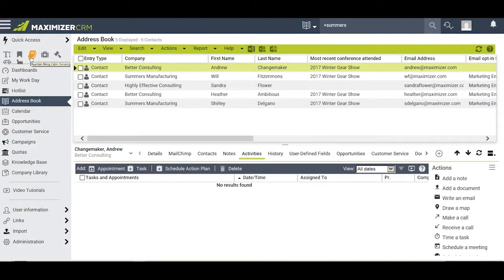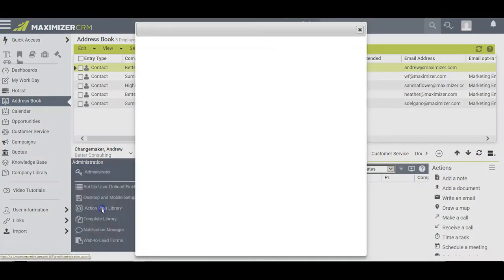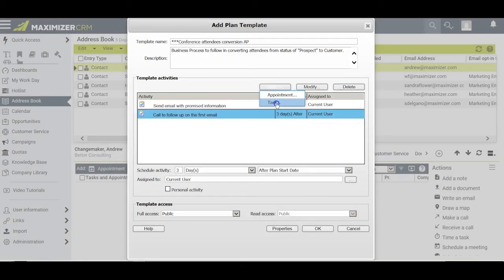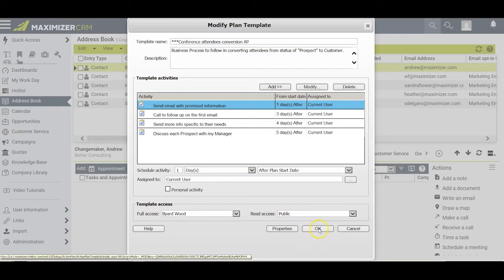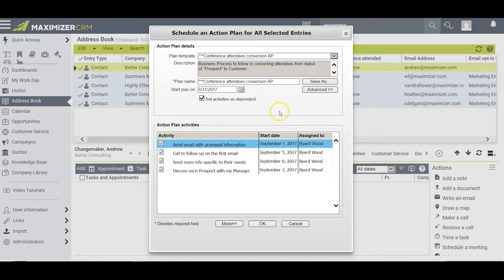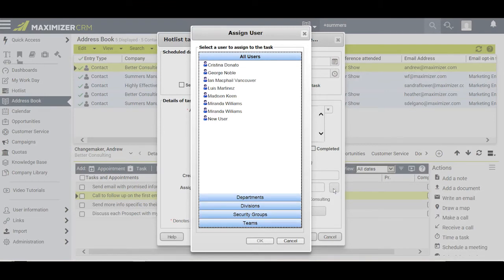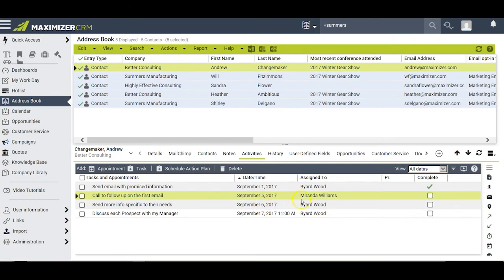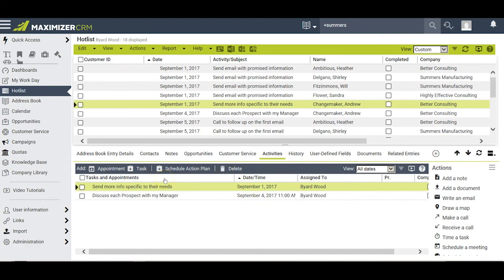Maximizer CRM - How to Create an Action Plan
Learn how Maximizer CRM can help you create an action plan.